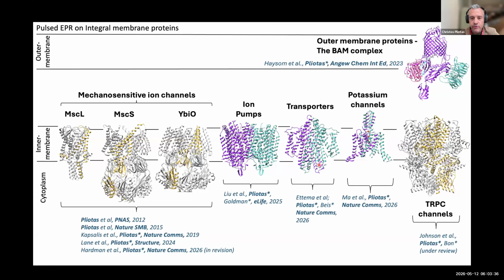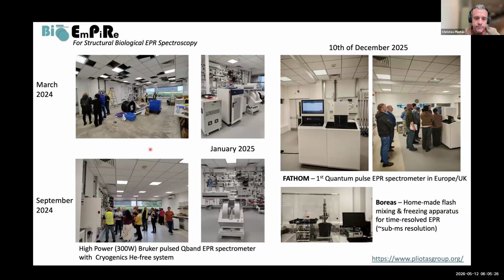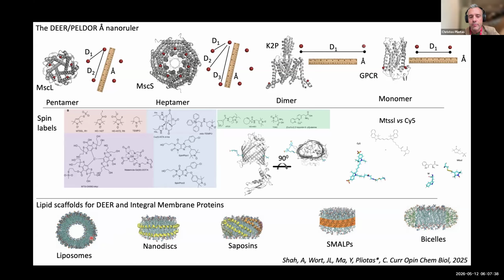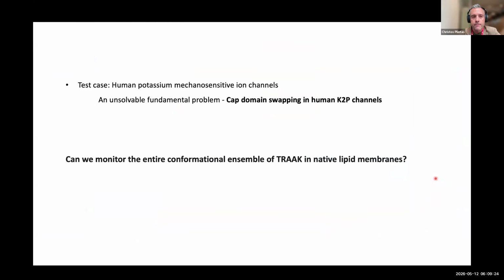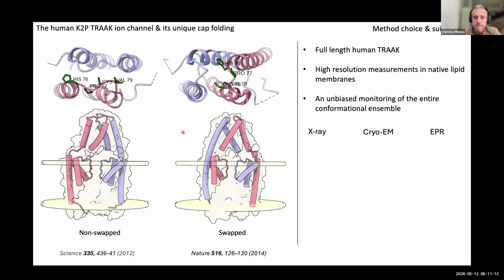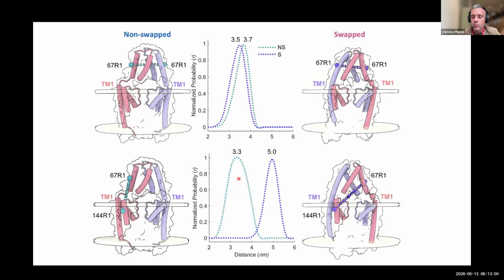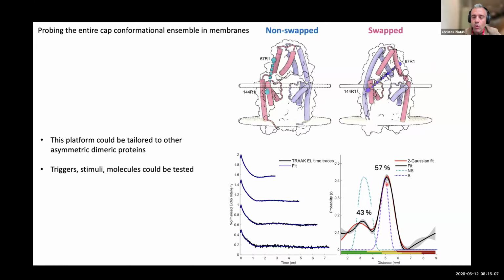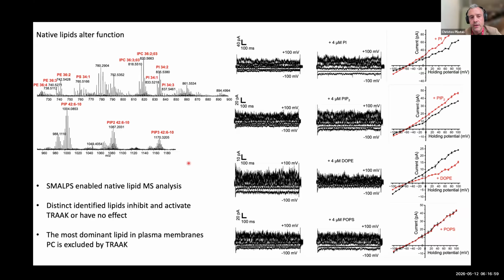MPC: Christos Pliotas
Christos Pliotas, Reader in Structural Biological EPR Spectroscopy, Division of Molecular & Cellular Function, School of Biological Sciences, University of Manchester, presents "Swapped and non-swapped TRAAK states co-exist in membranes at a ratio influenced by temperature at the Membrane Protein Conference organized by the SMALP Network, the data appeared in Nature Communications.